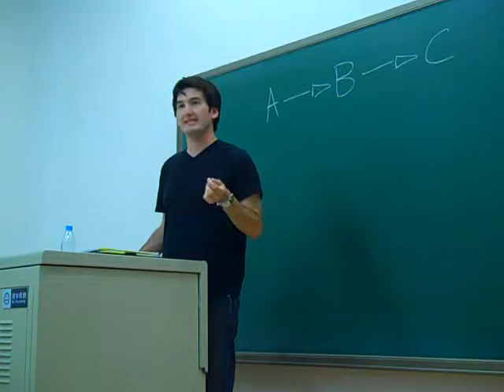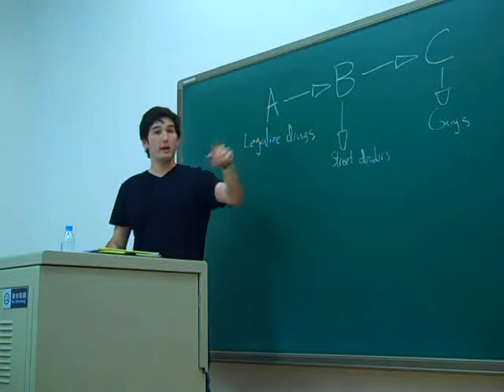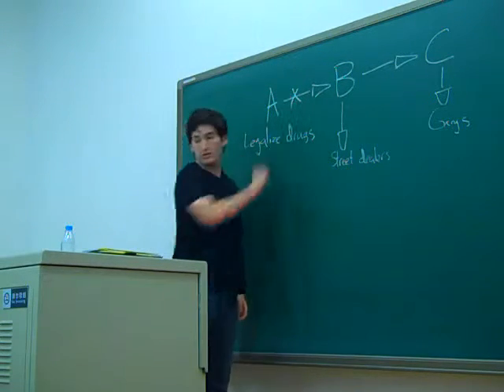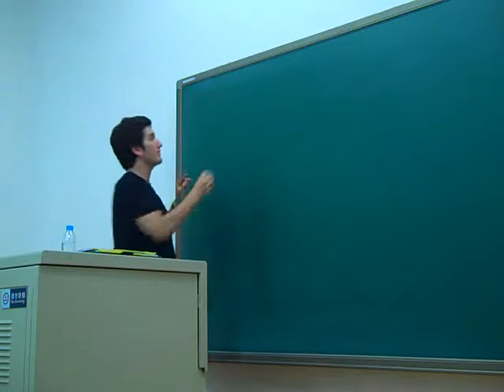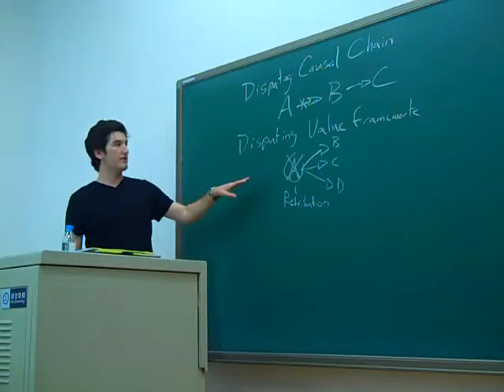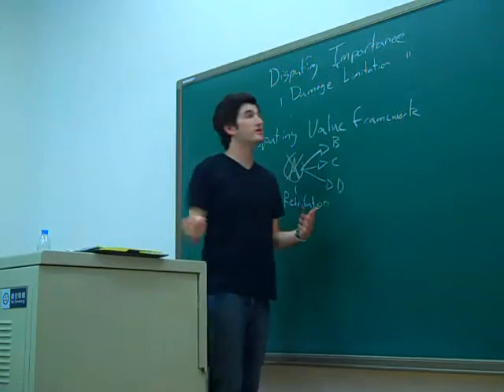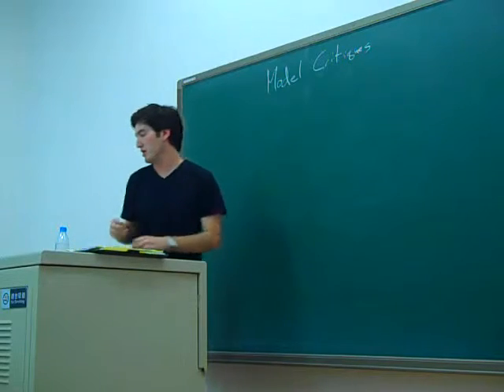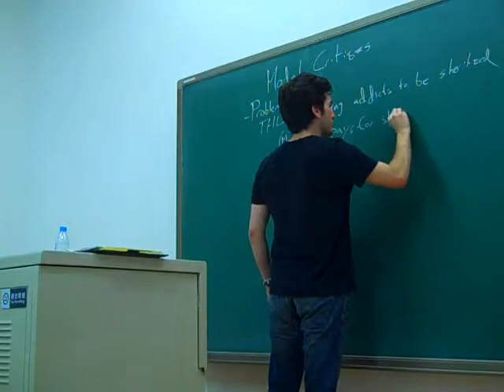Refutation in debate - BWDA 2013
This is a debate lecture video, on refutation in the British Parliamentary debate. If you are attending a BP debate tournament, or even the EUDC or WUDC, you will have to know how to answer arguments. to find more debate motions, articles and debate videos and lectures.